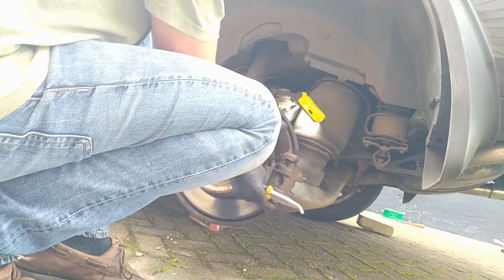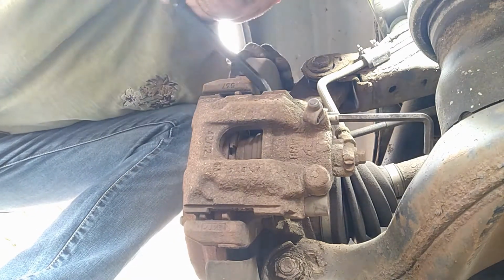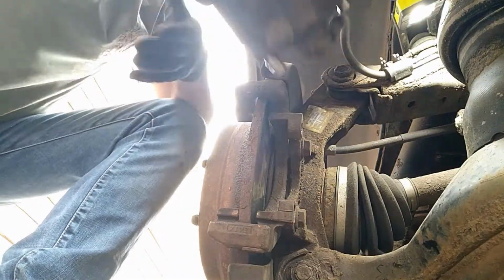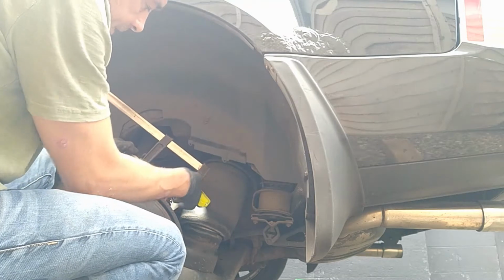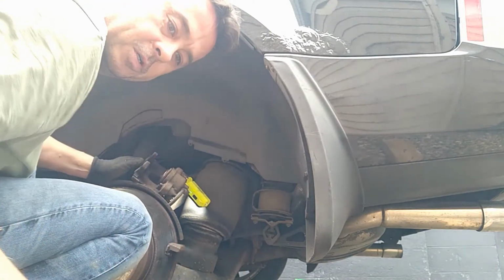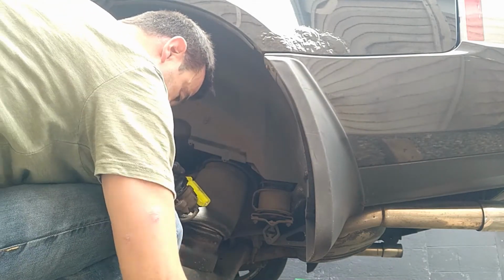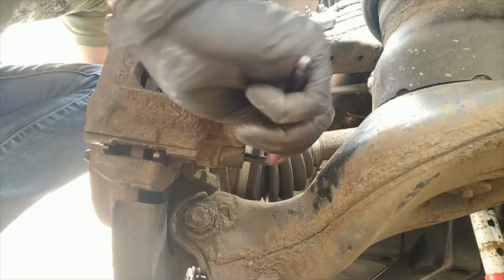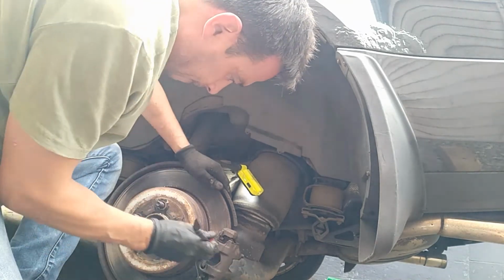Range Rover L322 Rear Brake Pads Replacement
Quick straight to the point help video for replacing the rear brake pads on a Range Rover L322, showing the exact bolts to remove, anti-rattle spring and how to depress the calliper piston.  Don't doubt yourself, give it a try!